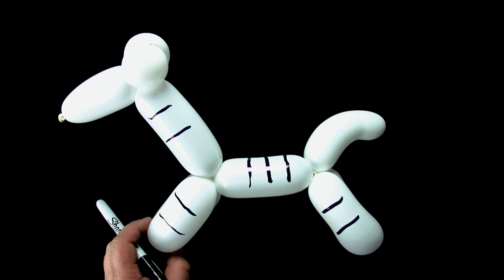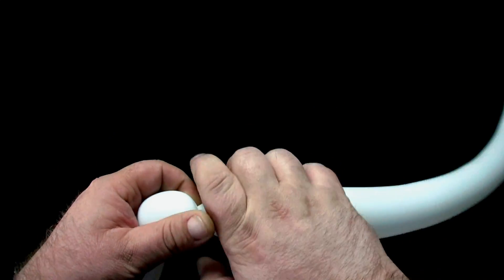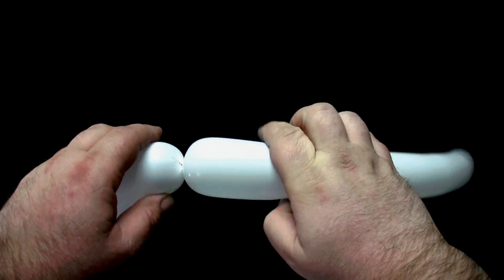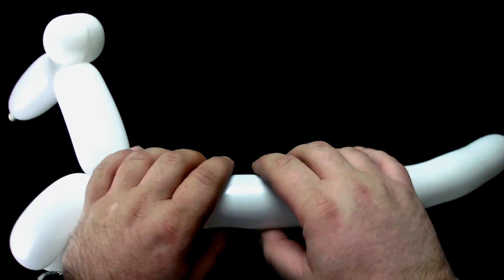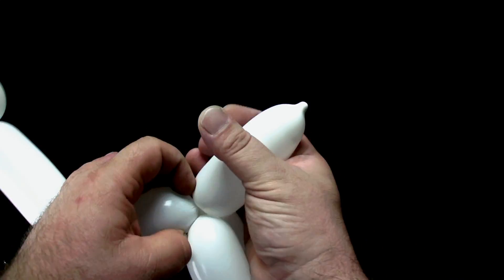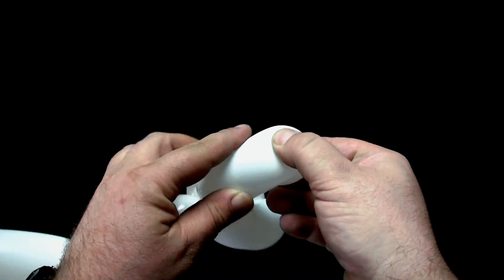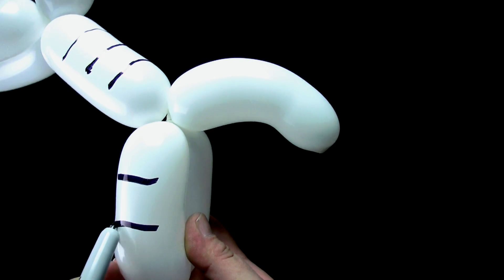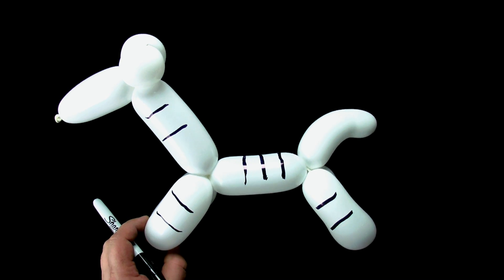Balloon Zebra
EASY instructions on how to make a balloon zebra.